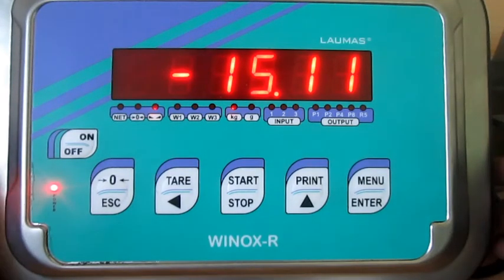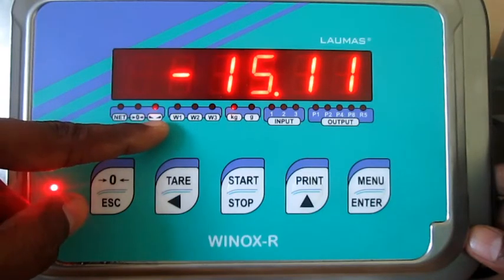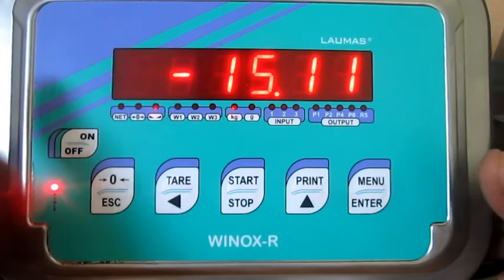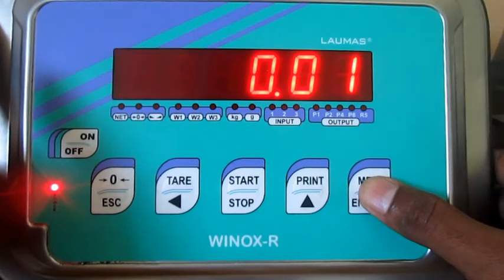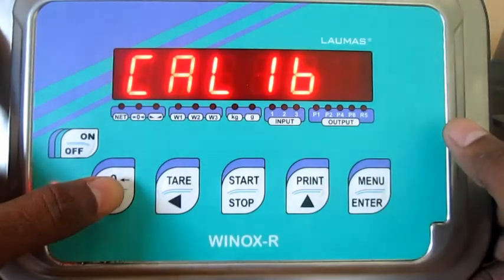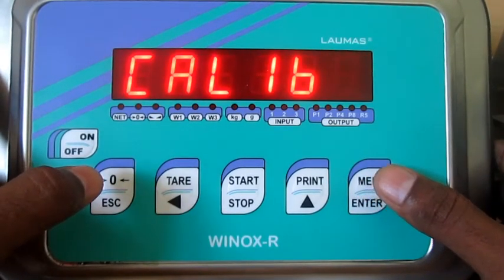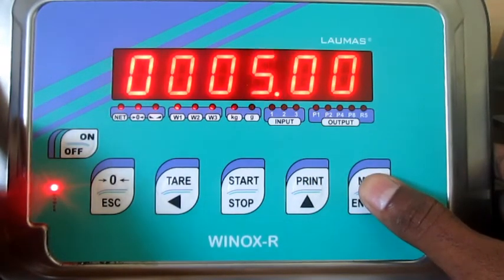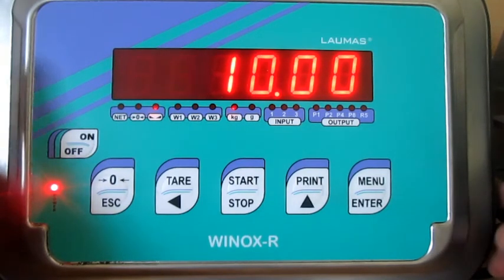Lumas Product Features and Configuration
Lumas Winox R Calibration
Lumas Product Function
Zero Calibration
Span Calibration
Tare  Net Gross Functions
Lumas Product Demo